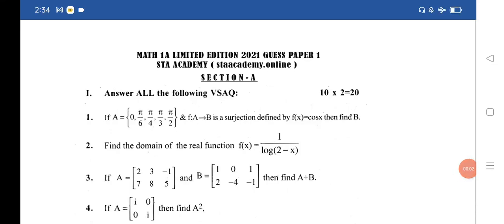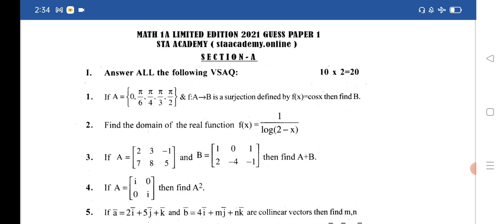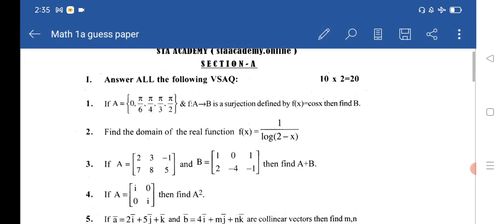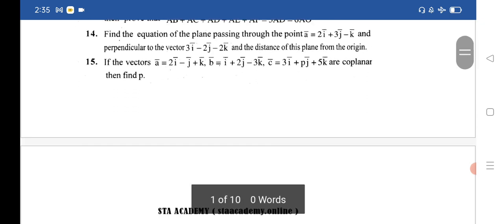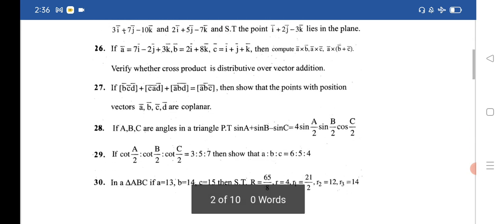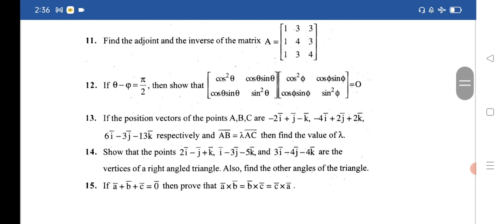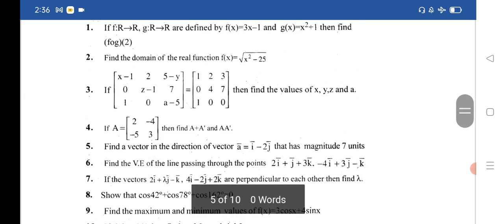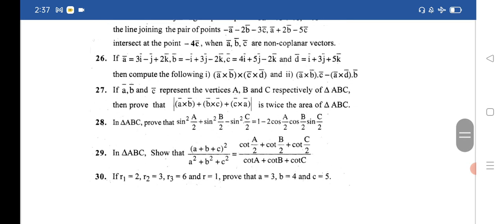Top 3 Model papers of Math 1A 1st Year| Math 1A 1st Year Model paper 2021| TS Model paper 2021